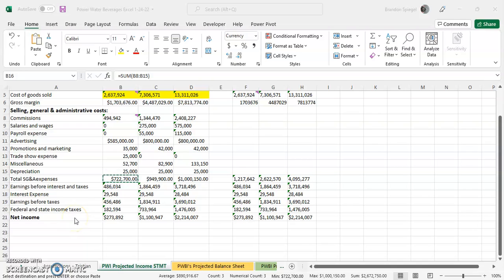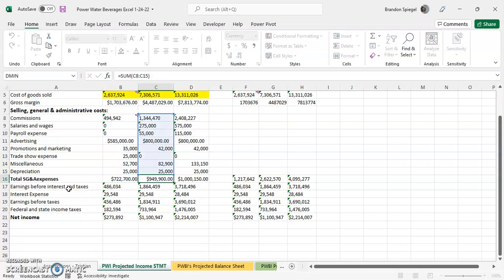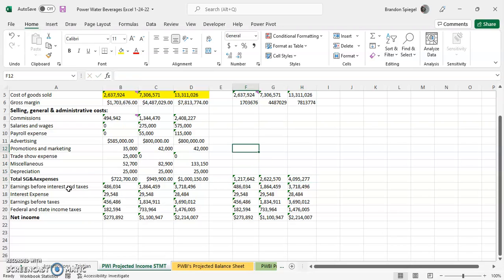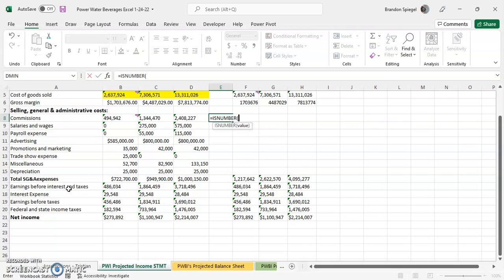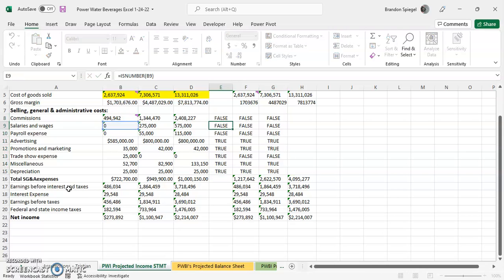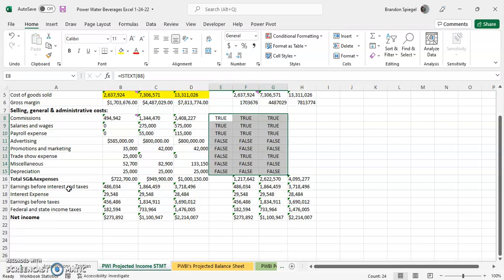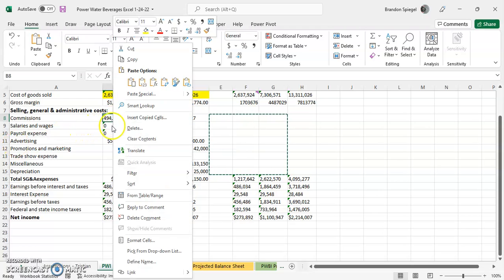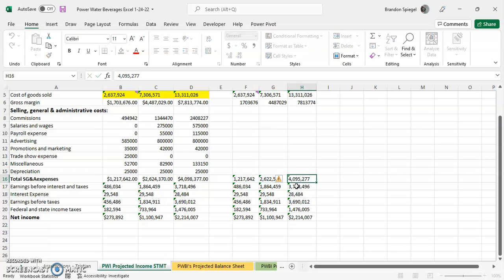Something To Try If Basic Excel Functions Are Not Working Properly. ISNUMBER ISTEXT.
Hey, what's going on YouTube? In this tutorial, I show you a trick that you can try if basic excel functions, such as the sum function, are not working properly. Sometimes, when you get data into excel the data goes in text, as opposed to numbers which will cause functions to not work properly. You can test if this is the case if isnumber returns false, and istext returns true. To get around this, you can copy blank cells and add them to the cells that you are trying to do calculations on.